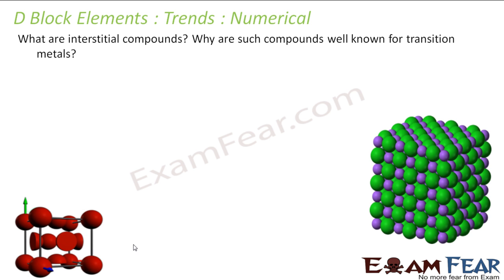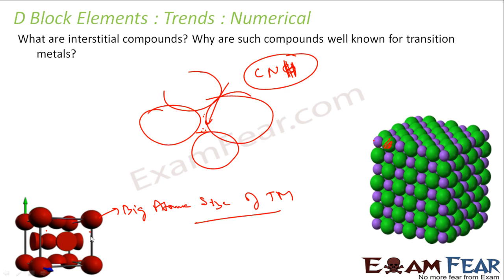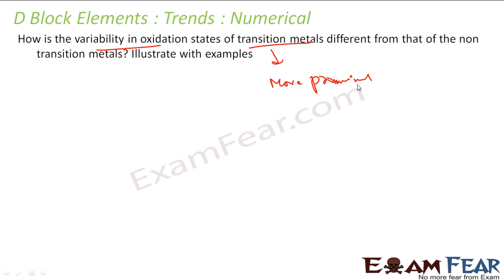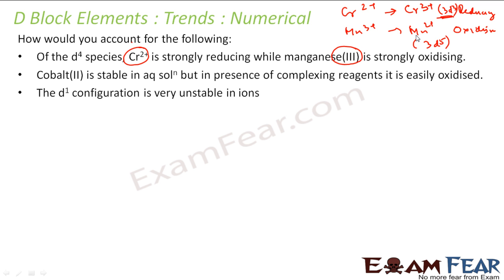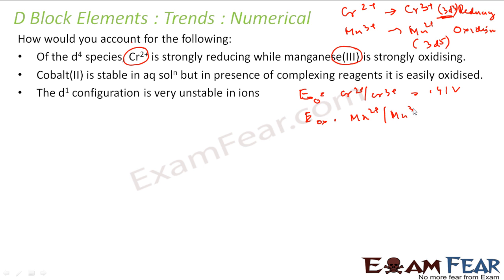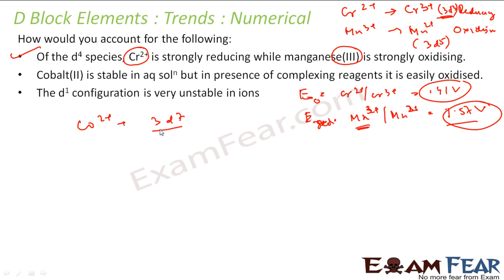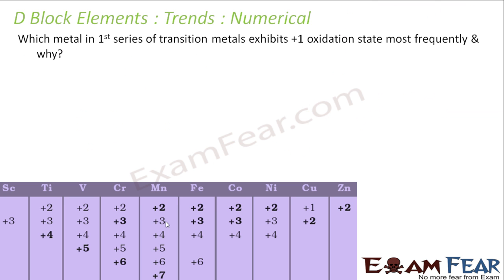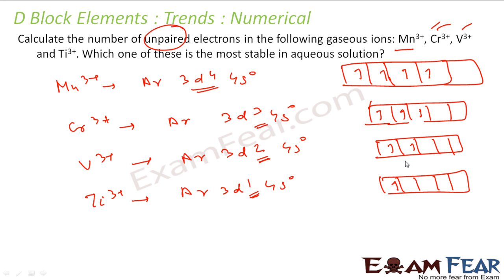Chemistry D & F Block Elements part 29 (Numerical) CBSE class 12 XII